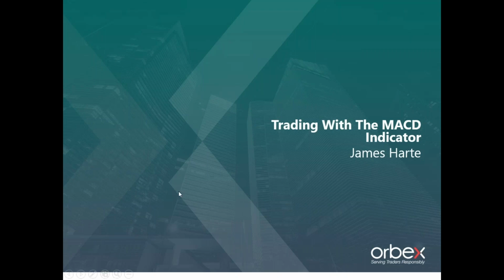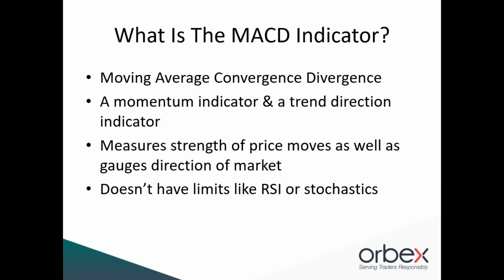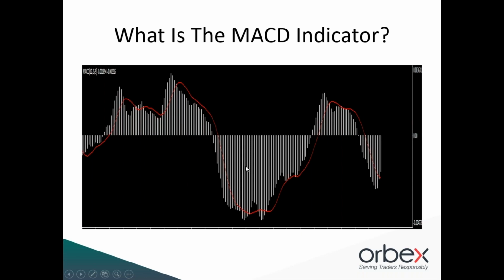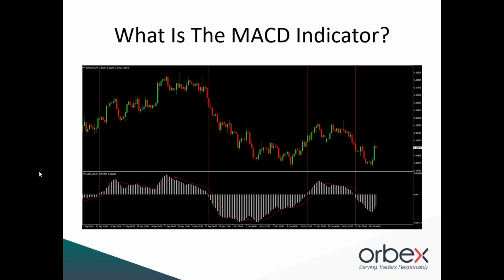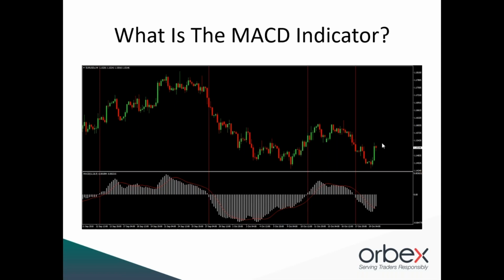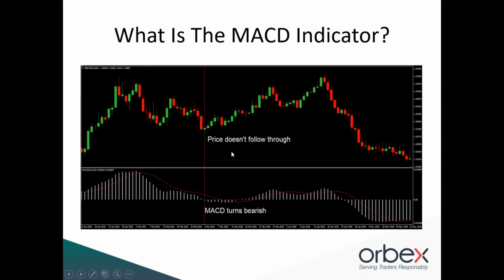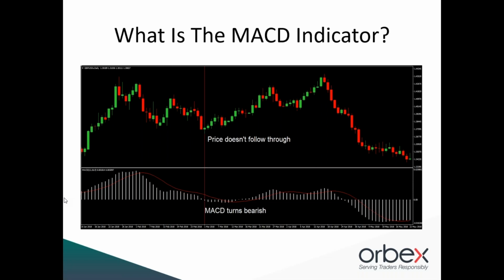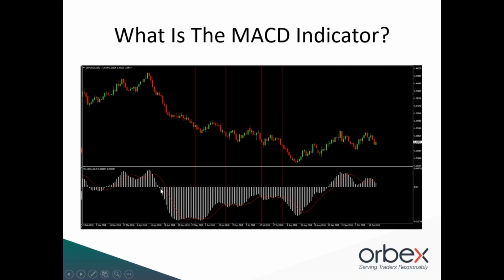Optimize Your Trades - MACD Indicator